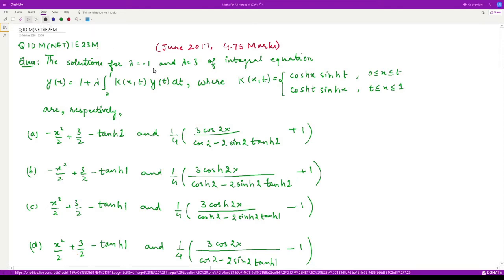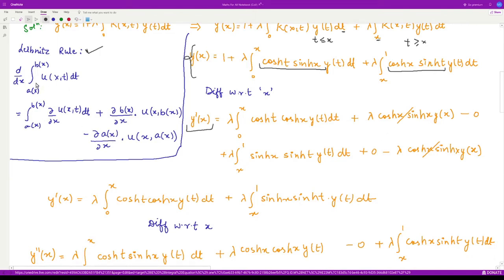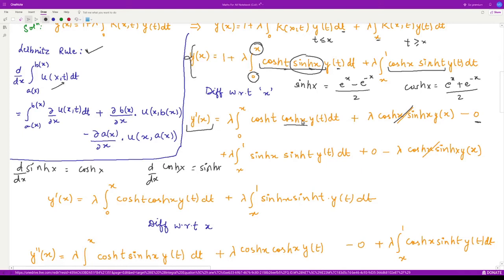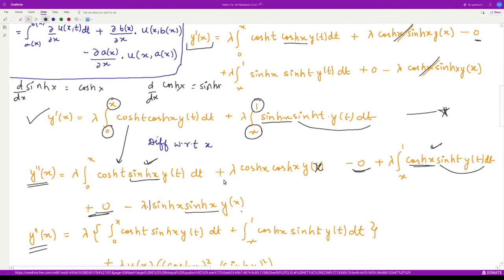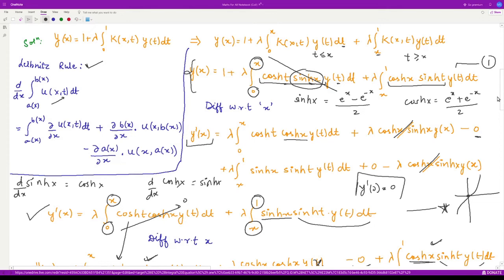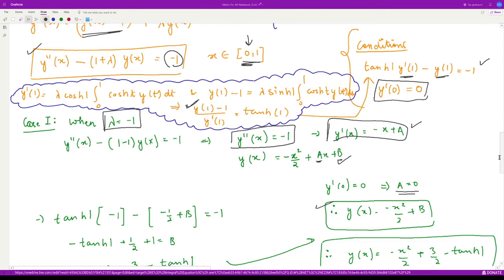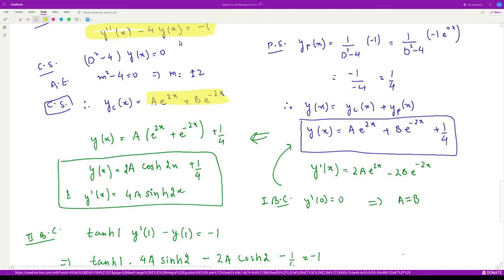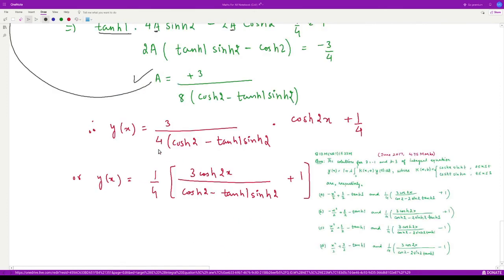Eigenvalues of the non-homogeneous integral equation, Question UGC NET (Q.ID.M(NET)IE23M)